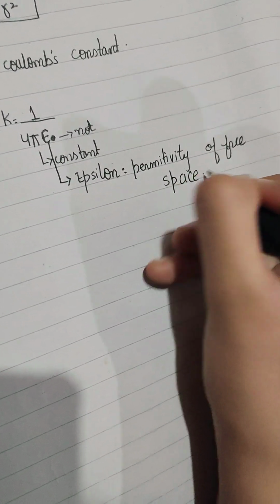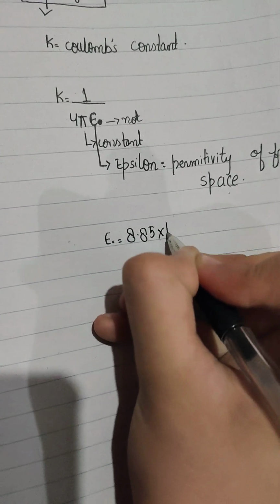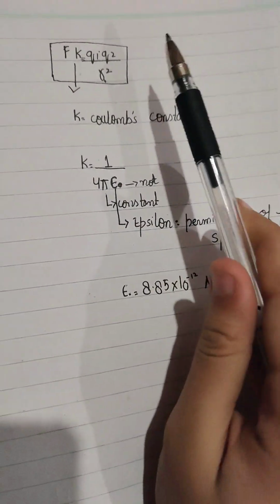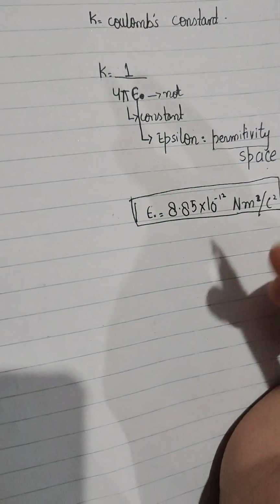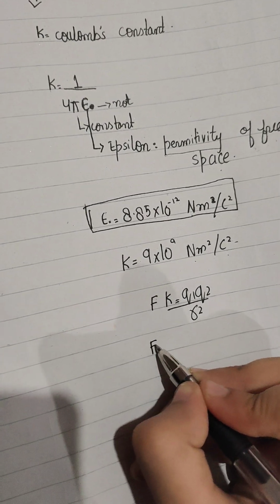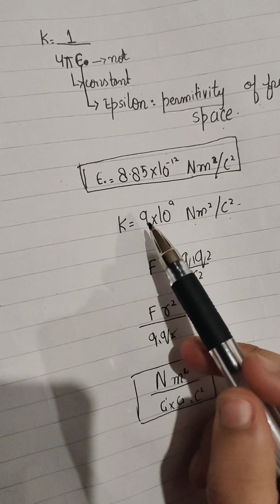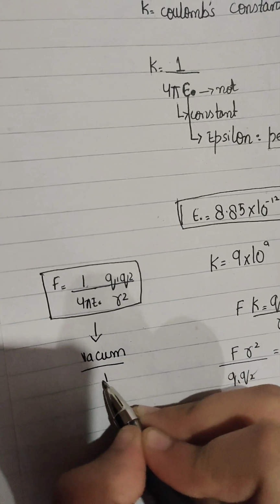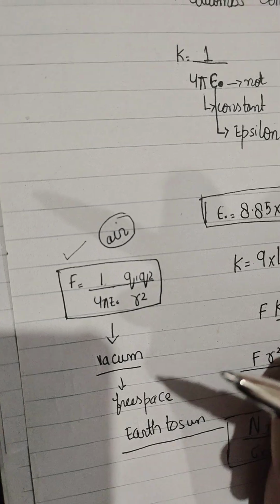coulmbs law p2